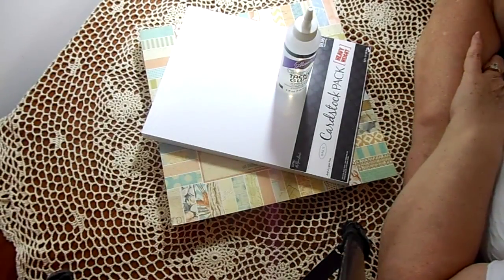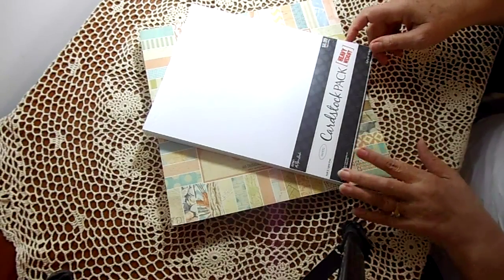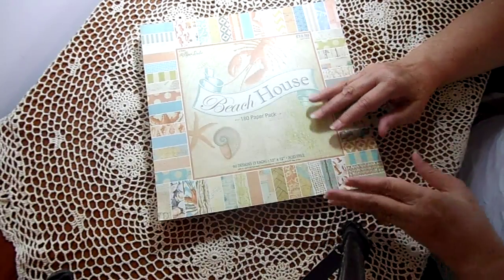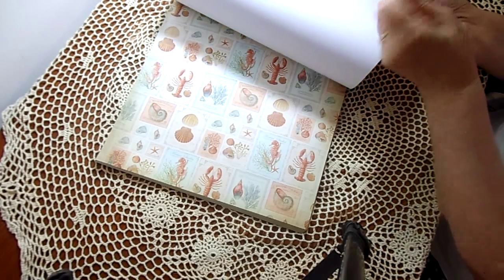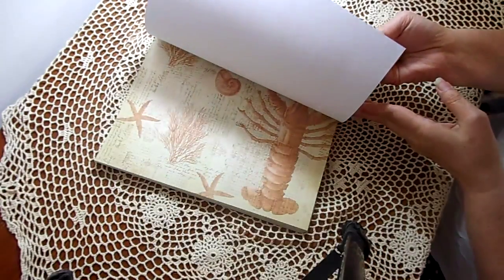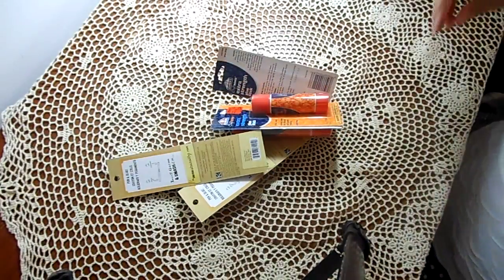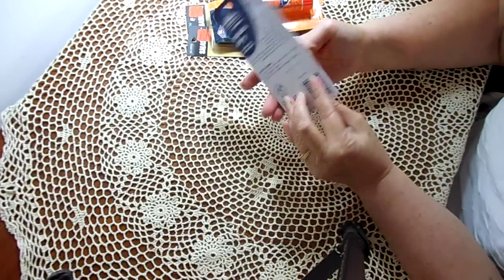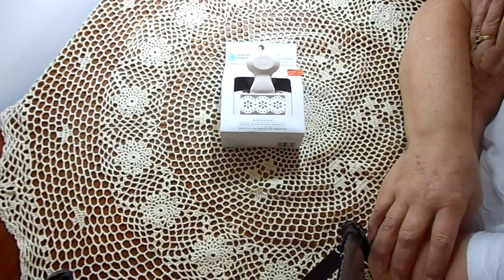Craft Shopping Bargains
Do you like bargains? Who doesn't, right? Craft shopping is even more fun when the price is less.